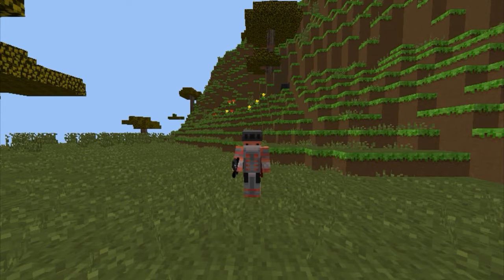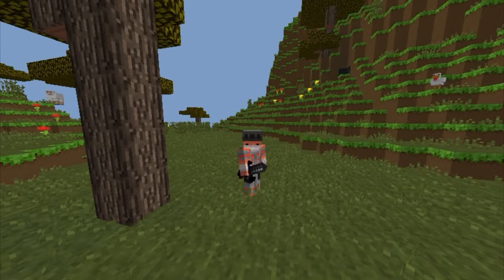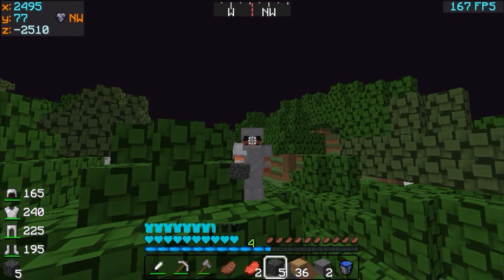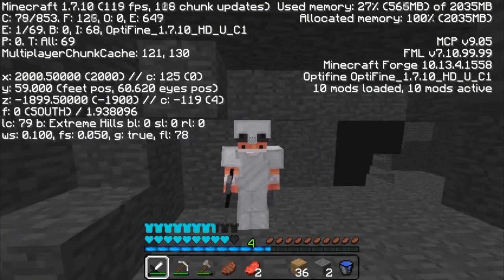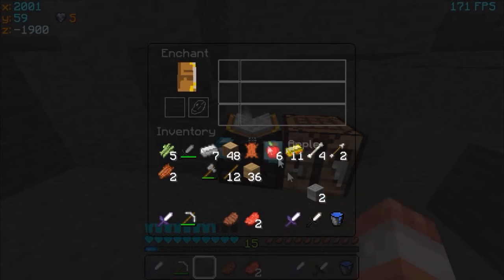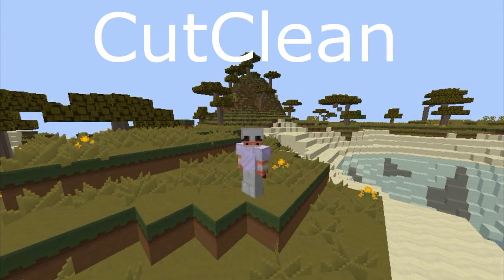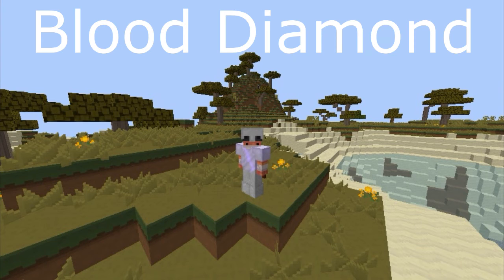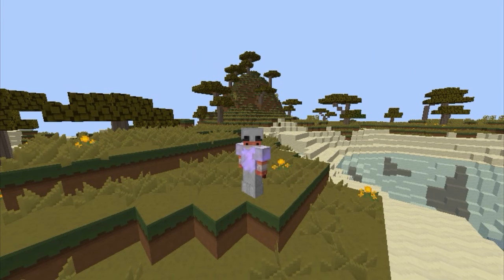Minecraft UHC Tips and Tricks (Badlion, Hypixel, etc)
Here today I present a video on UHC Tips and Tricks.
This is mainly for beginners of the game, so sorry Gods ;)

~Description Memes~

In this video I go into the depths of the UHC realm. Where I describe everything about it, from early to late game. I try my best to share my knowledge with the people who are in need of it. I think I have done this quite successfully, and if you think I have done so be sure to let me know what you think by leaving a rating.

Badlion UHC Server: (au/eu/na/naw).badlion.net
MY SERVER IP 1.8/1.9 - opthugs.net
Factions/Prison/Network

Song that I used in this video:
ownership of any of these songs.

Edit Time: 2 hours
Render Time: 1 hour and 30 minutes
Upload Time: 1 hour

Thanks again guys for checking out this video and hopefully you enjoyed this as much as I enjoyed making the video. Good luck with your endeavors!

~Description Memes over~